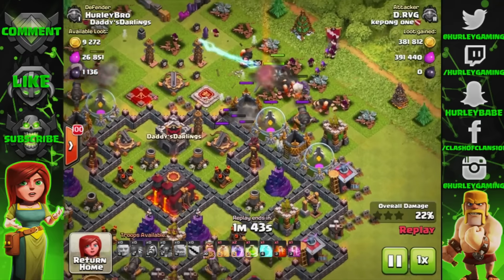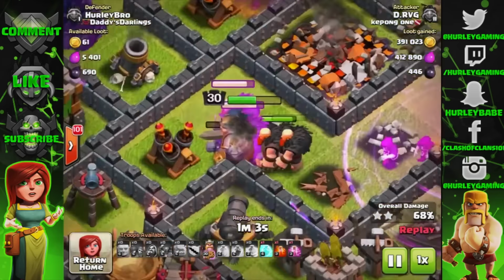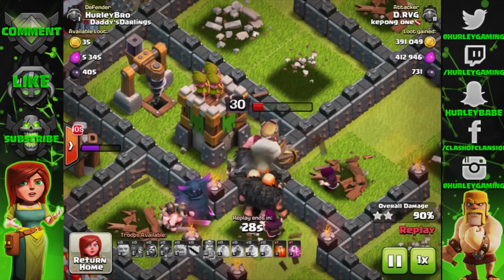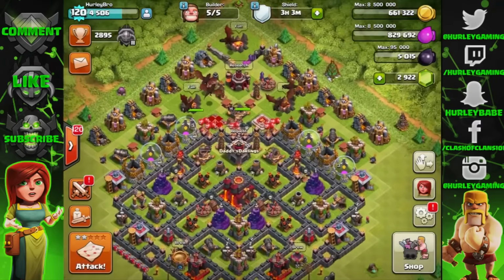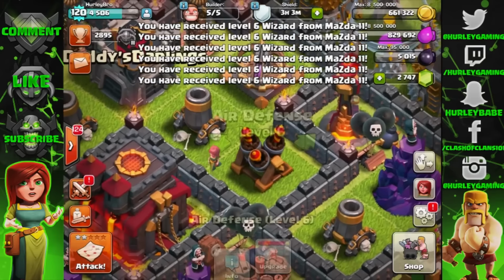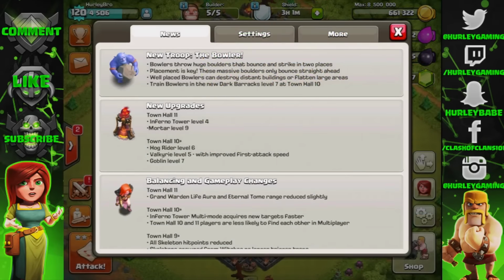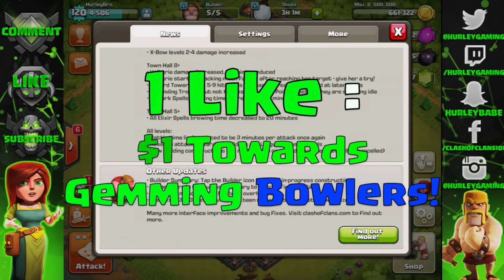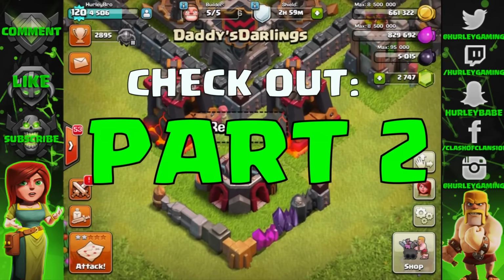"MAX BOWLER UPDATE" Gemming In Clash Of Clans! WHY WOULD I SPEND THIS MUCH?!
All You Have To Do Is SIGN UP & Download A Few FREE Apps!

(You Get A LOT More Entries By Clicking The Link & Signing Up)
ClashOfClans101 Here! This is my new Clash of Clans video! Free Clash of clans Gems iOS & Android Just Sign Up & Download Apps! You’ll Start Earning Instantly!
DO YOU WANT FREE GEMS IN CLASH OF CLANS?!

►►101% FREE GEMS◀︎◀︎
INSTANT Link (iOS) -
[JUST DOWNLOAD 1 App = Gems]

[Free $$$ And Gems In 20 Min!]

▼FREE GEM TUTORIALS▼
FREE Gems For All Devices!:
[TUTORIAL ON GETTING $$$]

[Full Video Tutorial For Free $$$]

Intro / Outro Music Info (OLD)